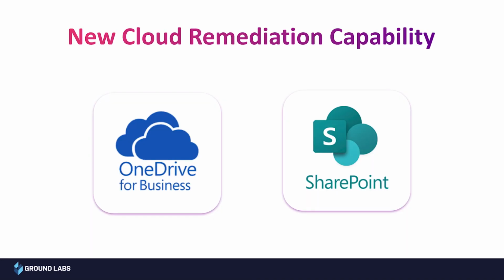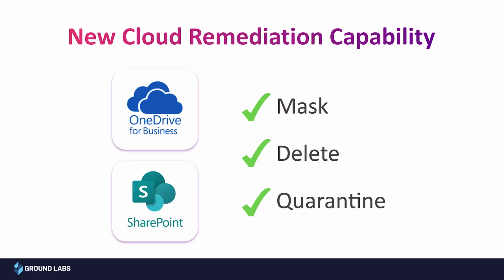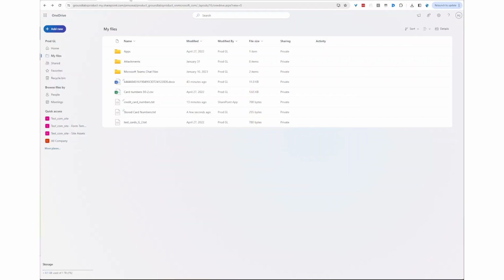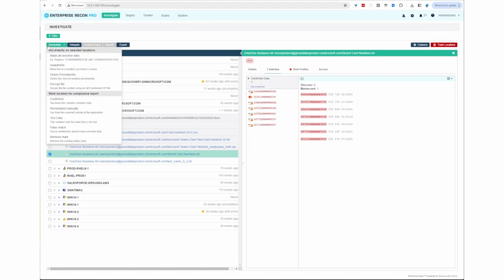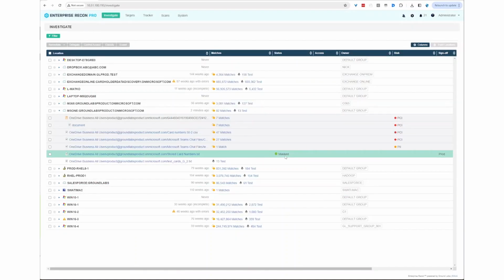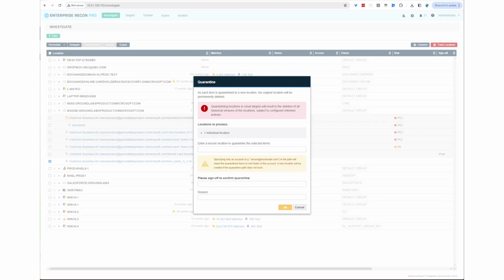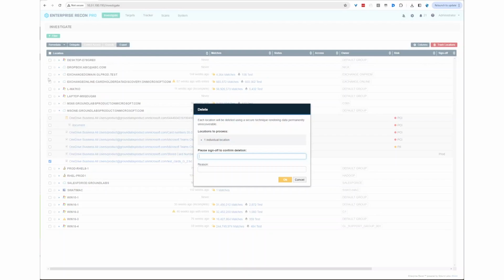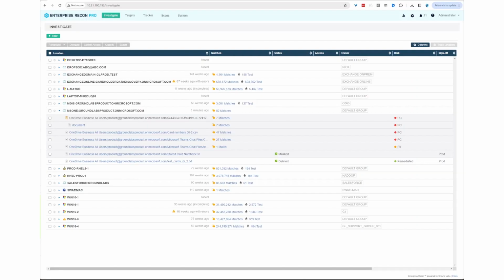How to Remediate Sensitive Data in OneDrive and SharePoint Online with Enterprise Recon 2.10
In this video, we demonstrate how to use the in-built remediation options in Enterprise Recon 2.10.0 to manage sensitive data located in OneDrive and SharePoint Online.